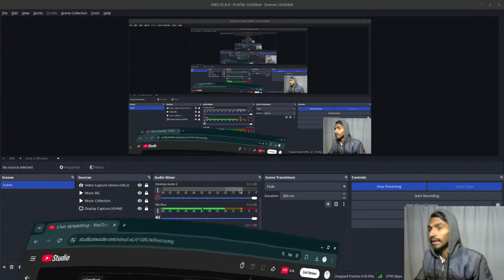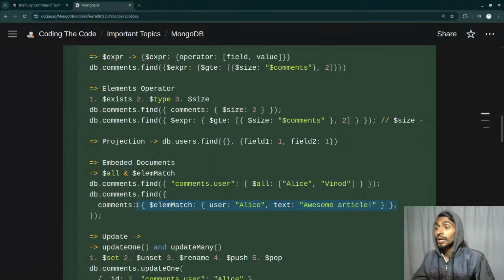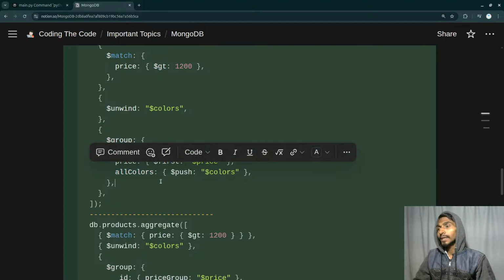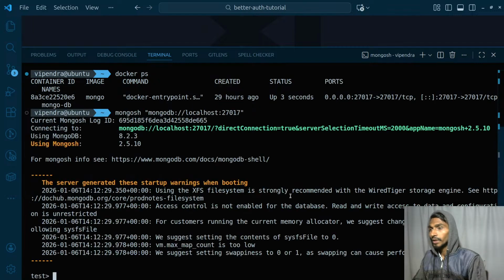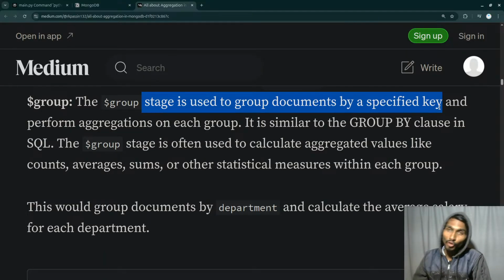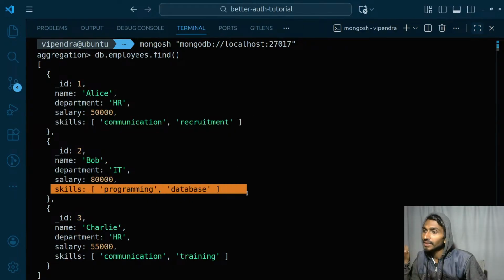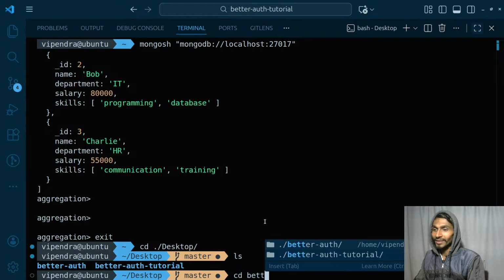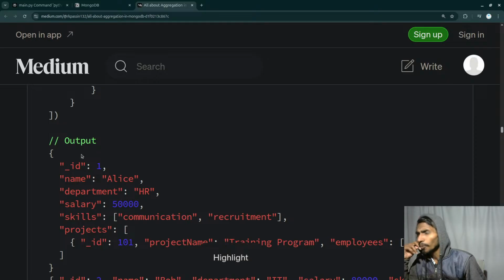Day - 71 | Aggregation in MongoDB - Learning FullStack Web Dev | Coding The Code